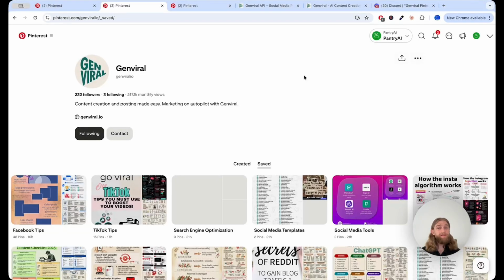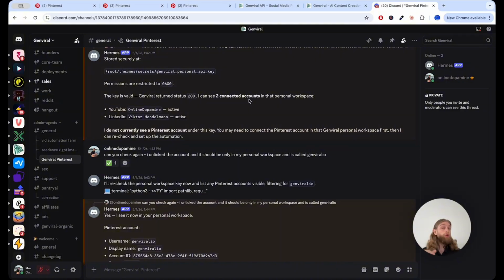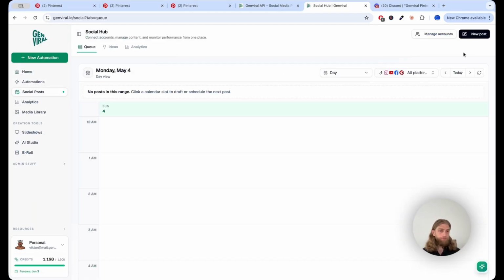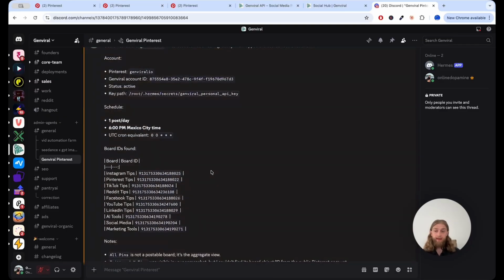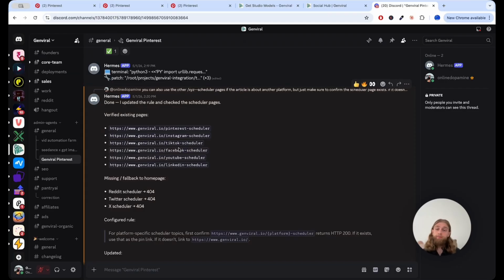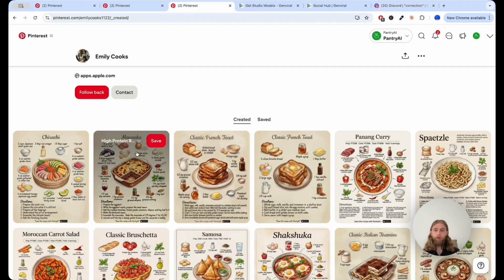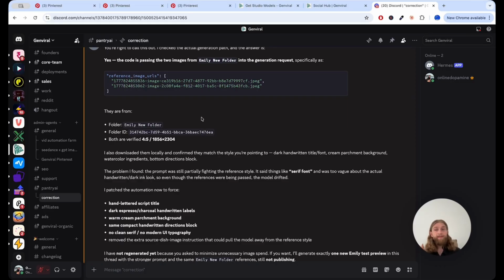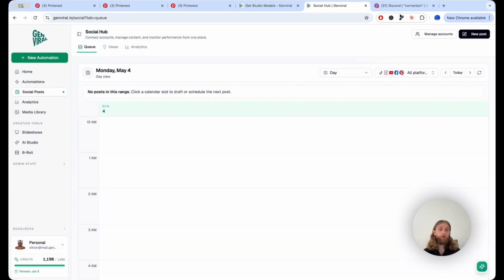Automate Pinterest Marketing With Hermes Agent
Hey friends,

in this tutorial I wanted to show how you can automate your Pinterest marketing using Hermes Agent.

In order to get started, you first need to sign up for Genviral

On top of that, you need to provide your API keys and previously connect your Pinterest account within Genviral.

Once connected, set up the automation by defining the image model used (we recommend GPT Image 2 with Quality set to Medium and resolution at 2K), posting cadence, boards, tags, and more.

If you have any questions about the process, feel free to drop a comment. :)

Much love,
Viktor